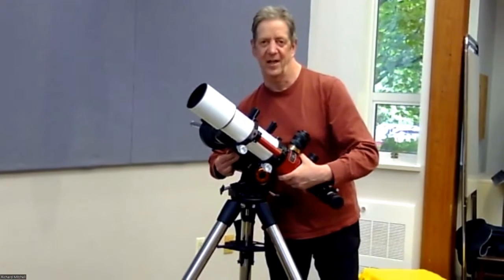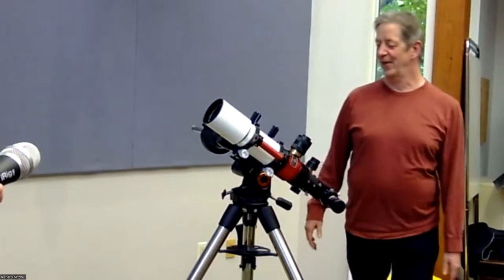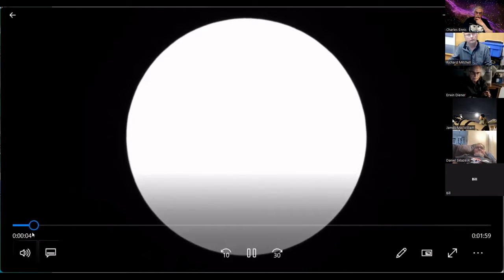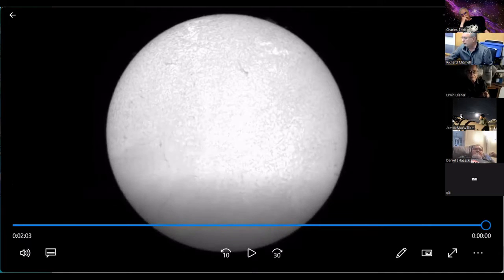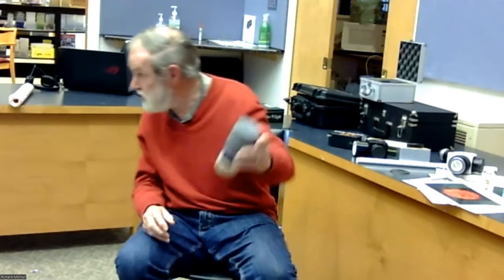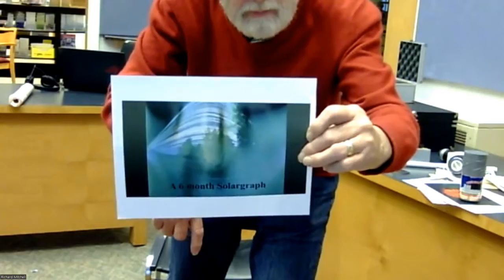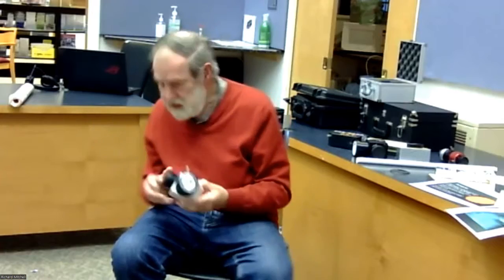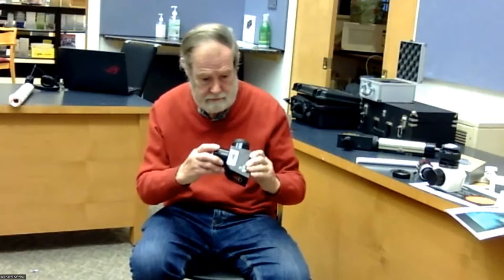Solar Scope Show and Tell: June 2022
Bill Haskett, Richard Mitchell, and Michael Bradley of the Sunshine Coast Centre RASC show us solar viewing equipment and how to use it.